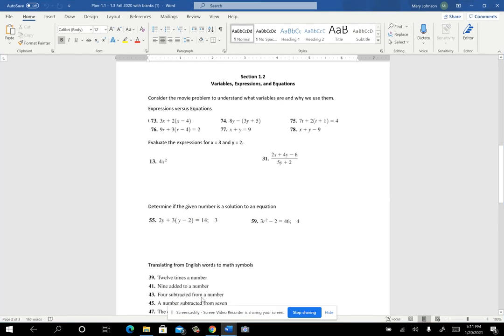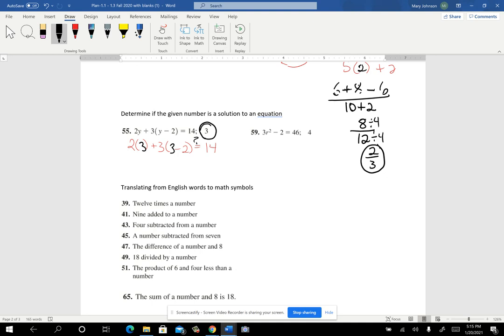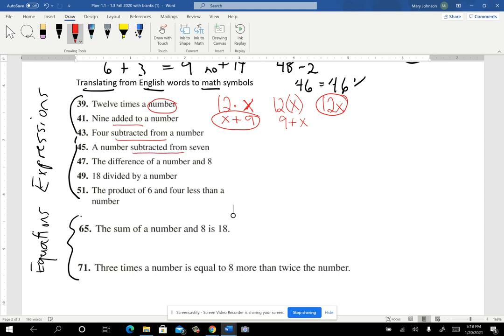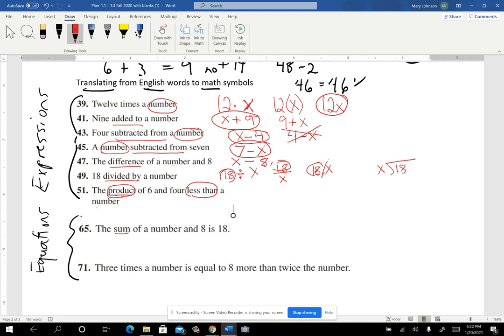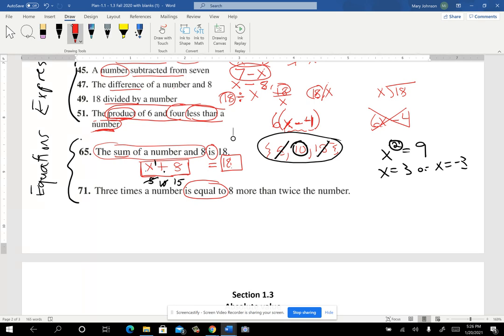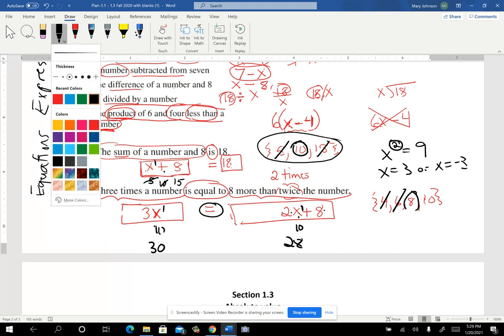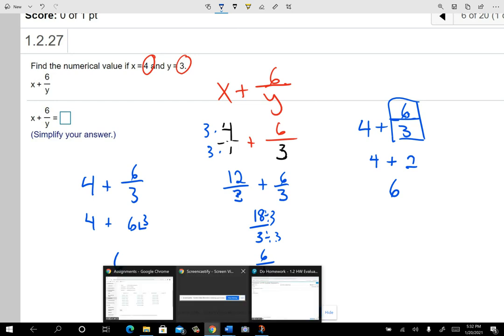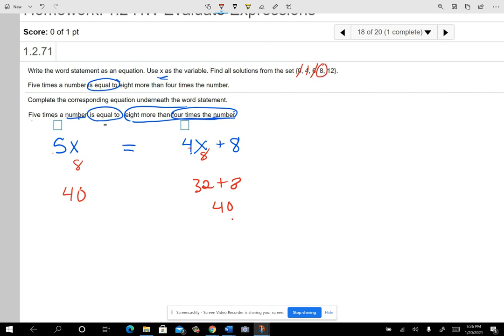1.2 Lecture Video